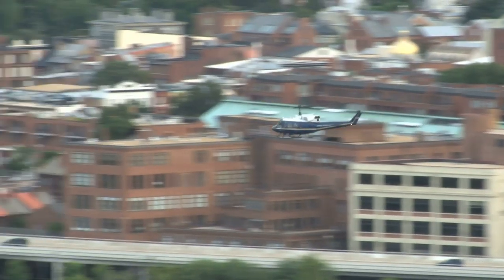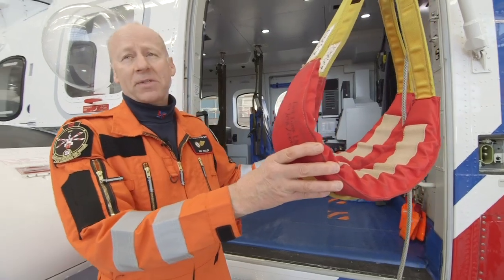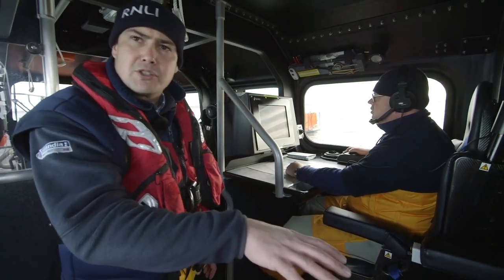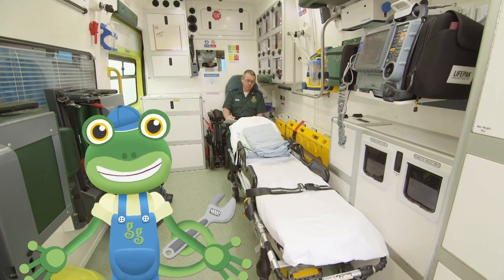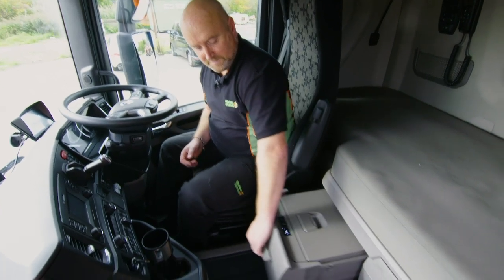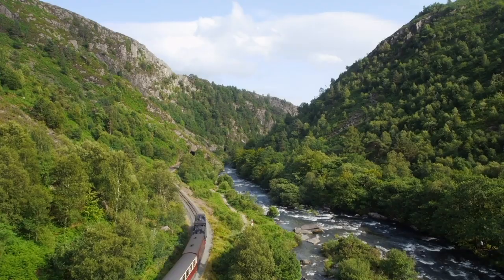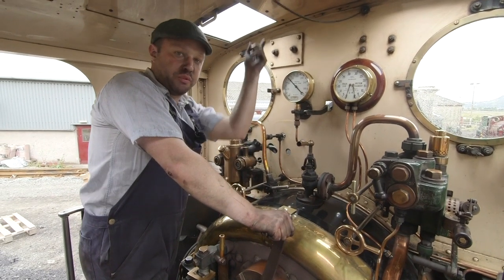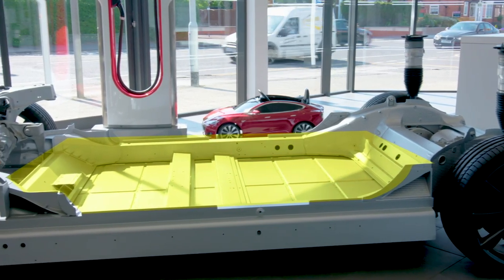Gecko and the Rescue Helicopter | Gecko's Real Vehicles | Educational Videos For Kids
Gecko presents helicopters for children as he visits a real rescue helicopter at the search and rescue base in North Wales.  Explore inside a helicopter, learn about the crew who flies her and watch the helicopter crew perform a drill.